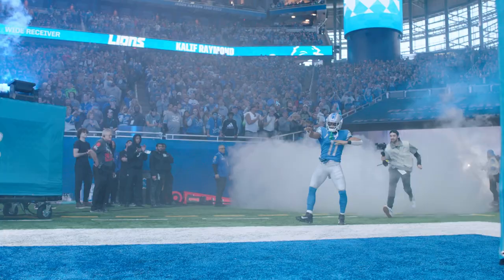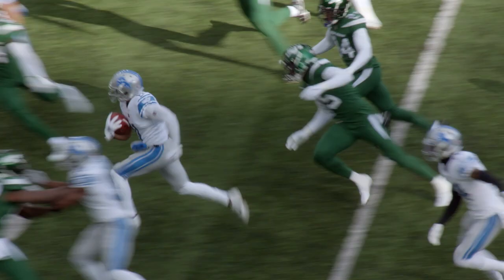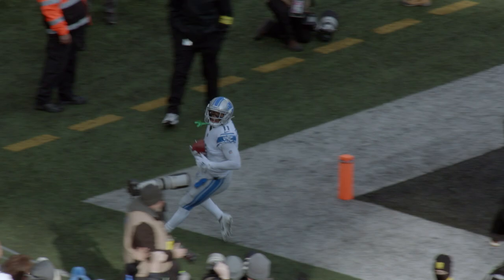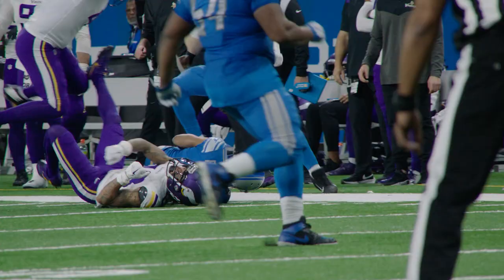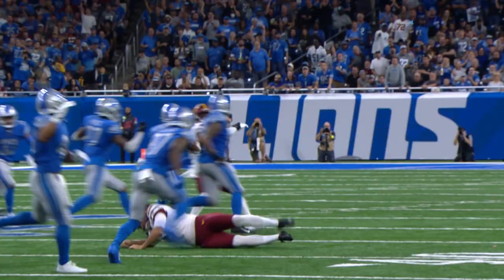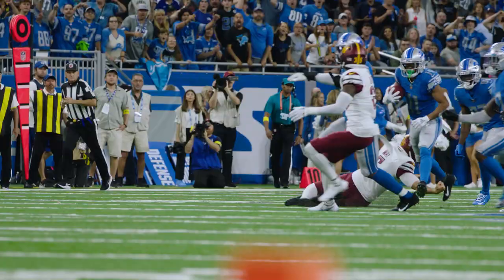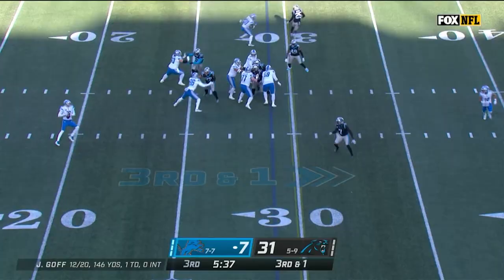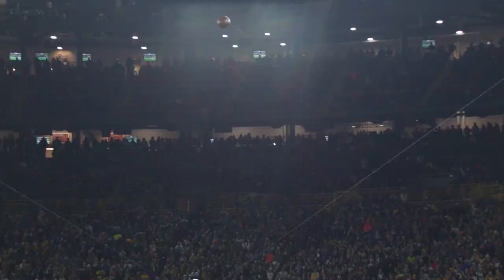Kalif Raymond Season Highlights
Check out highlights of WR Kalif Raymond from the 2022 season.